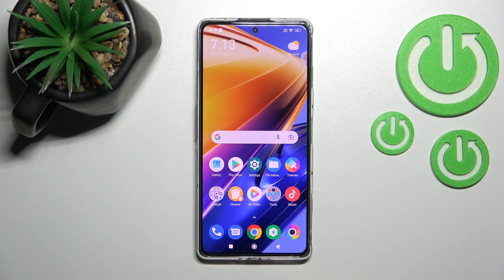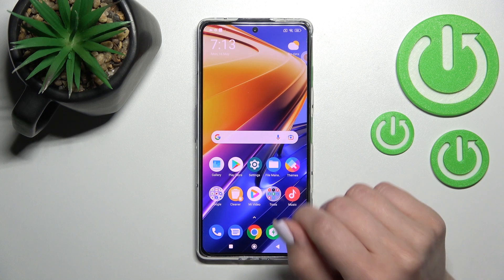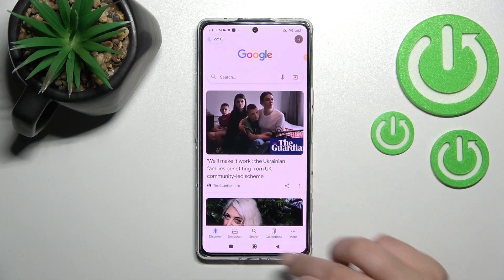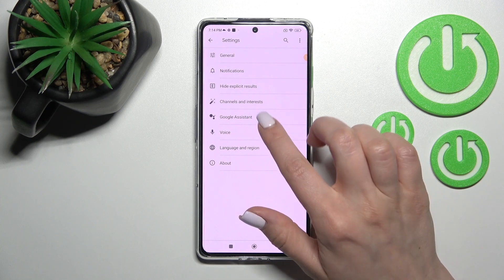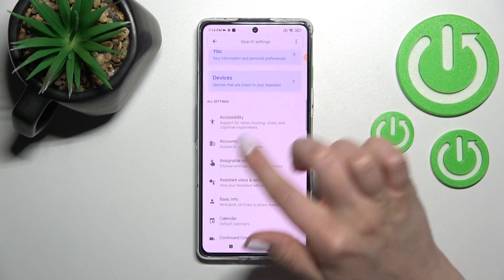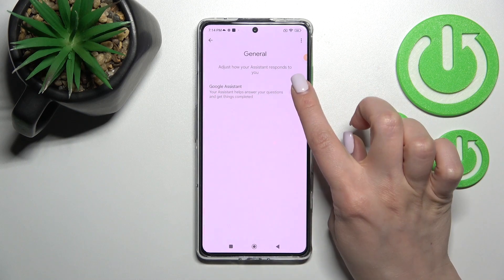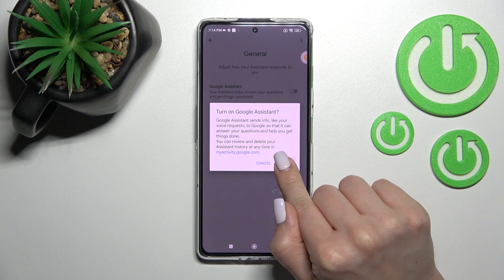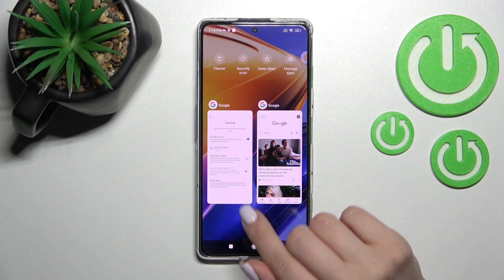How to Activate Google Assistant on XIAOMI Poco F4 GT - Enable Google Assistant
Find out more info about XIAOMI Poco F4 GT:
If you want to know how to activate Google Assistant on XIAOMI Poco F4 GT, watch this tutorial. Our specialist will show you how to enter Google settings, and then how to turn on Google Assistant on your device - we will show you what you need to do to start using your personal assistant successfully. Google Assistant sends info, like your voice requests to Google so that it can answer your questions. Would you like to find out more about Google Assistant? Visit our YouTube channel.

How to activate Google Assistant on XIAOMI Poco F4 GT? How to turn on Google Assistant on XIAOMI Poco F4 GT? How to start using Google Assistant on XIAOMI Poco F4 GT? How to use Google Assistant on XIAOMI Poco F4 GT?